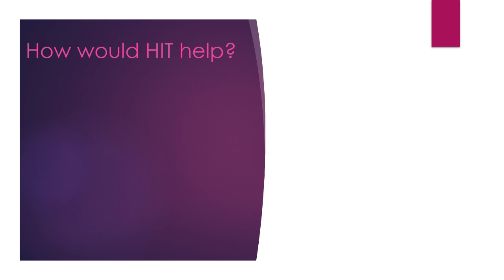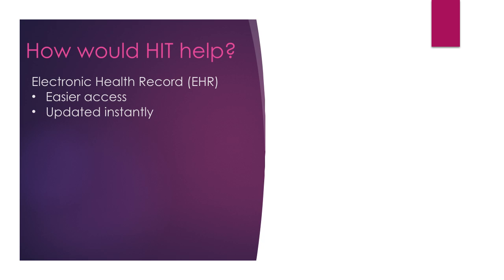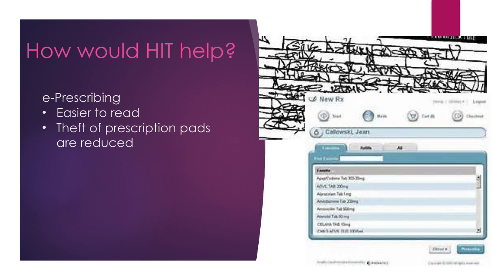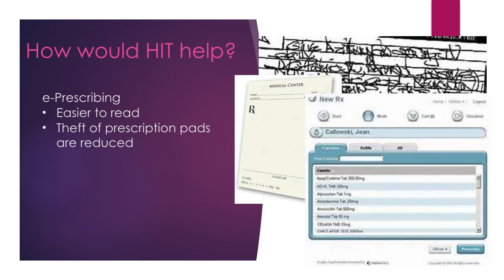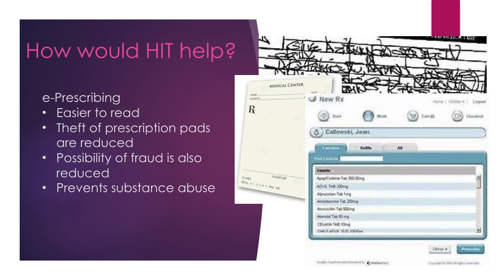HIT Video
IT 104 Homework. A short video of Health IT